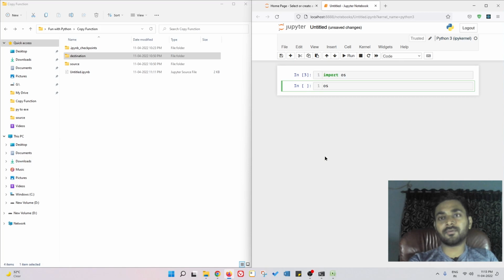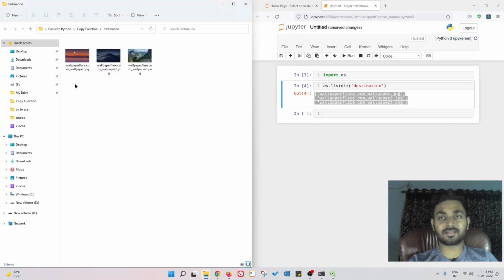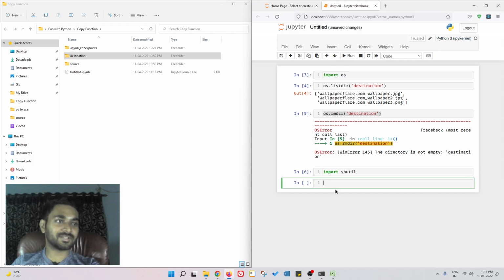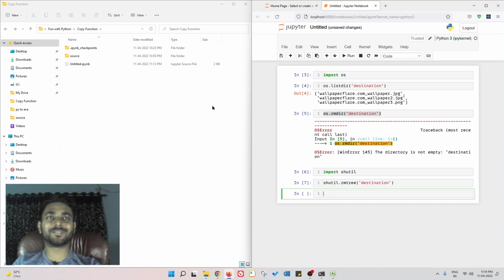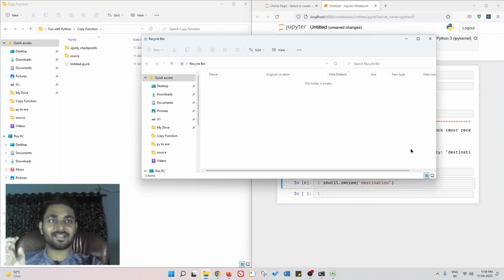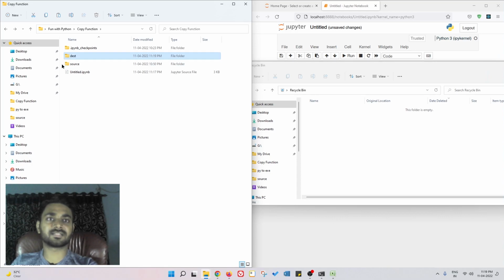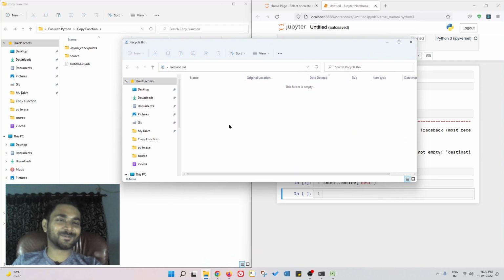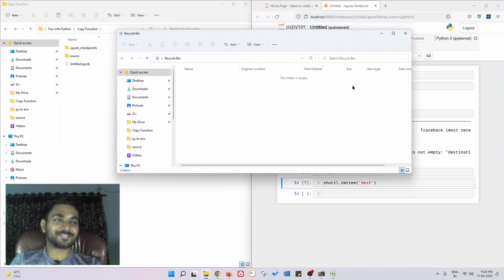Delete Folders containing files using Python | shutil Module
► Important

Jupyter Notebook File ▸

PDF File ▸

► About Me
▸Biswajit Basak